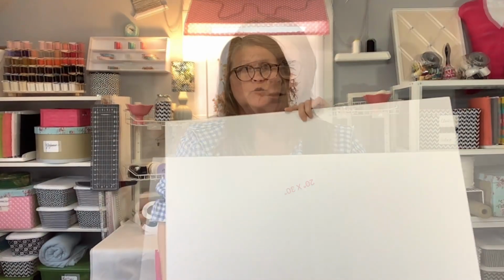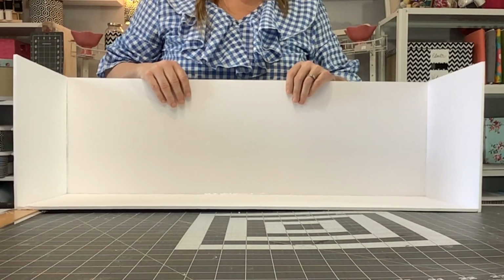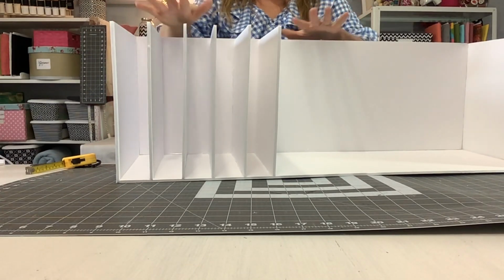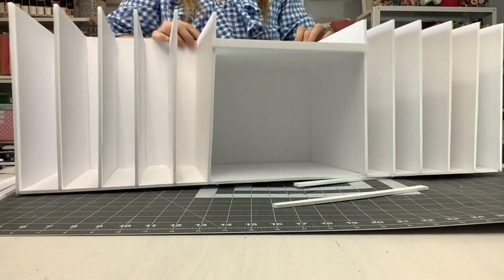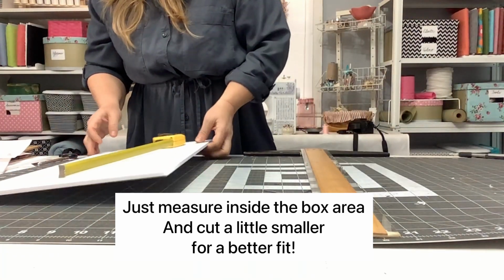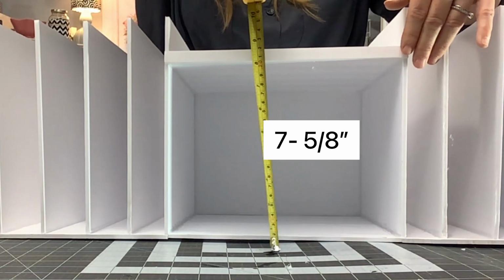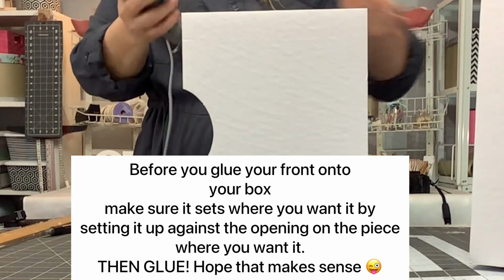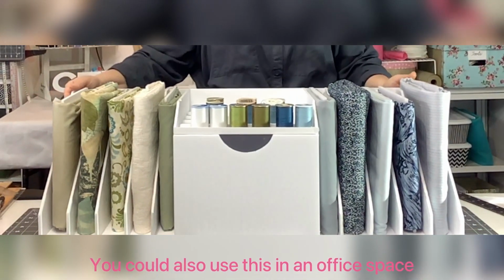🎨HOW TO: Sewing Room Storage Organization: Fun and Affordable DIY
Thanks so much for taking the time to watch my video!!❤️😍😊
This is an EASY to make storage solution for your sewing room or office and it is budget friendly. Using only $.88 foam core board and some hot glue I'll show you how to create a sturdy but CHEAP storage for you fabric bolts, threads and all the extras. This can also be used in an office space, den or living room for supply organization.

🎨Some of my other video's you might enjoy!

Sewing Room Ideas-My BIG BUTTON DIY For Wall Decoration/ How To Make On A Budget: Tutorial

How My Wife Made A Hot Glue Gun Holder Using $.88 Foam Core Board In Her Sewing/Craft Room-TUTORIAL